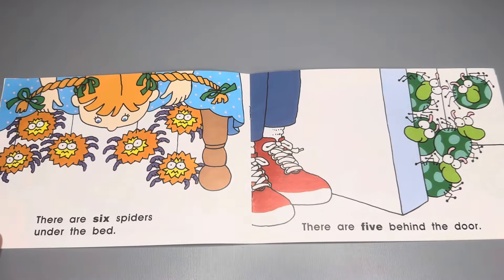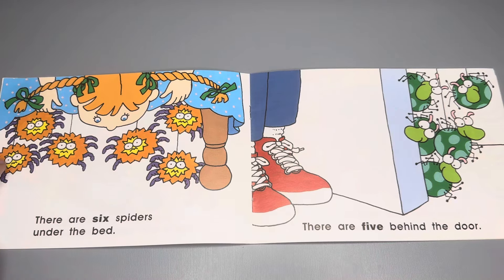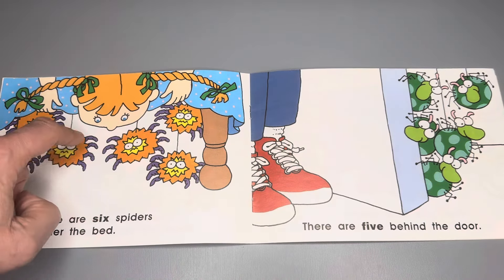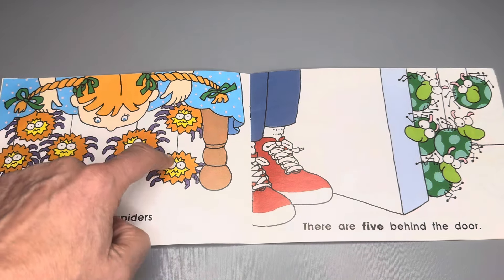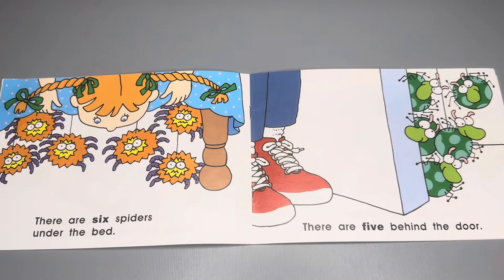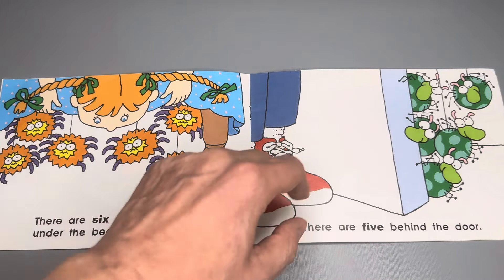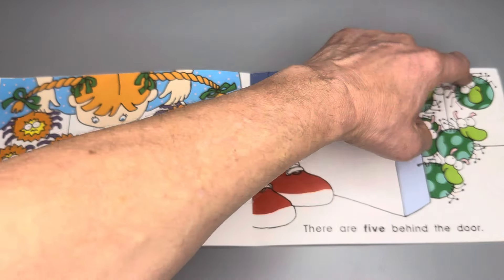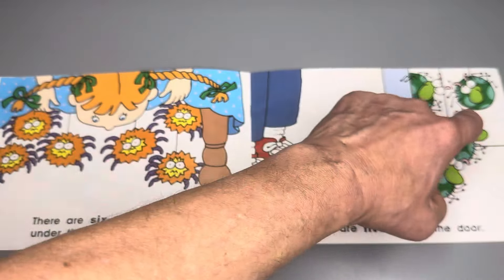Spiders, Spiders Everywhere (A kids book read aloud)